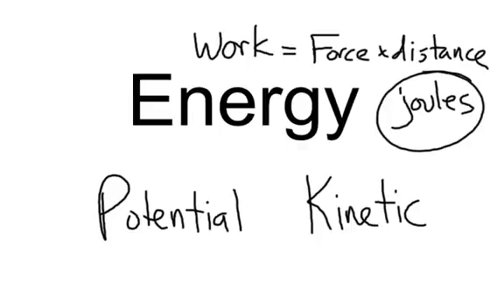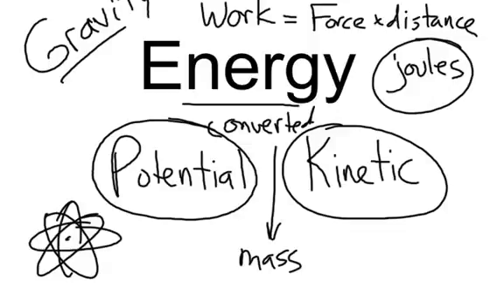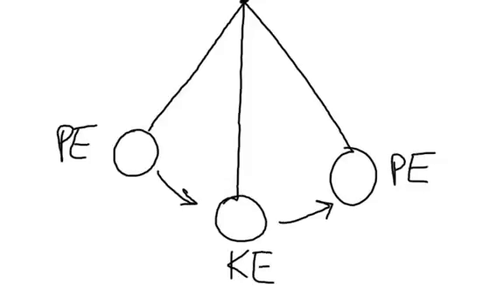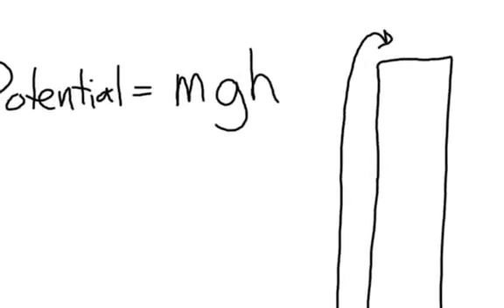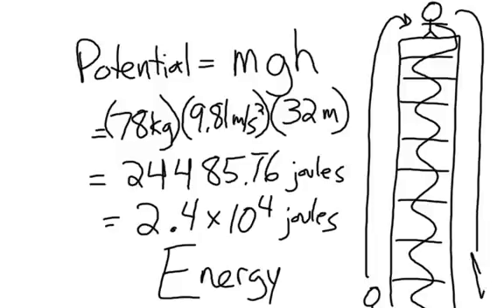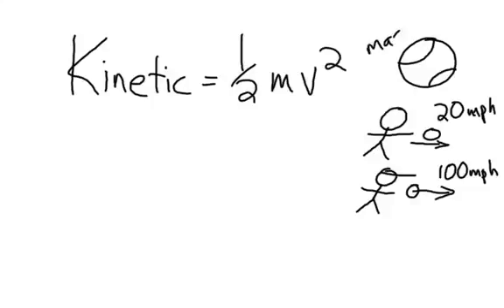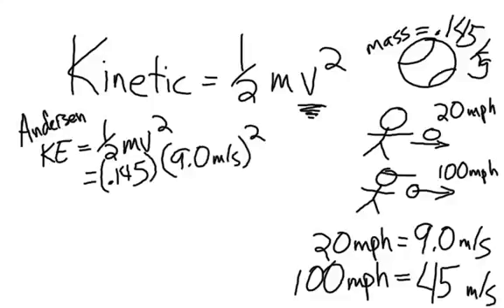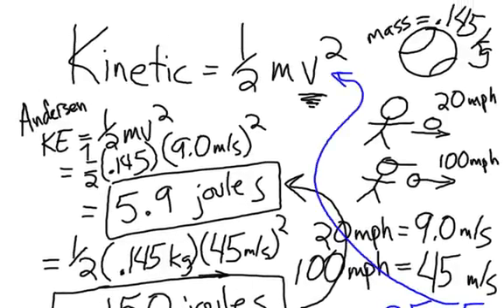Potential and Kinetic Energy